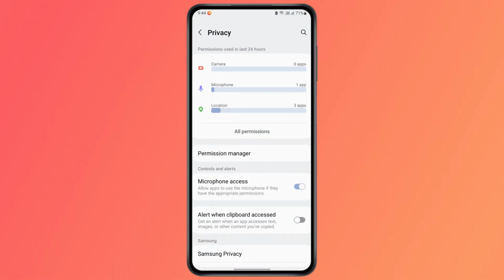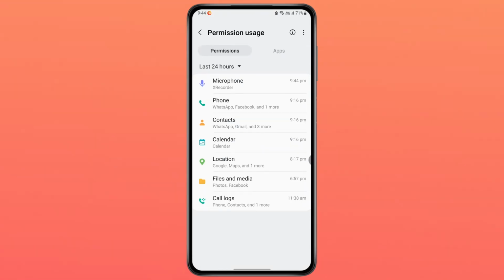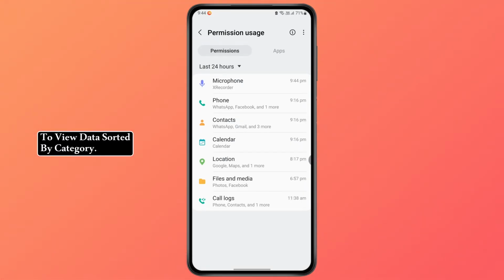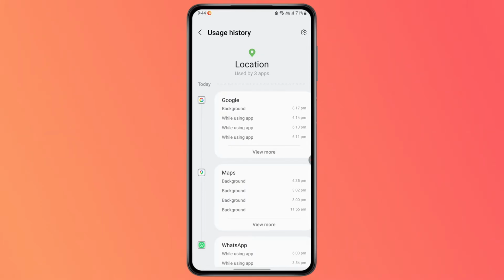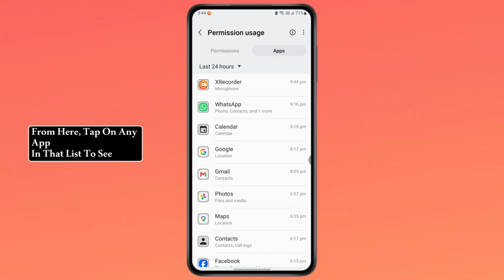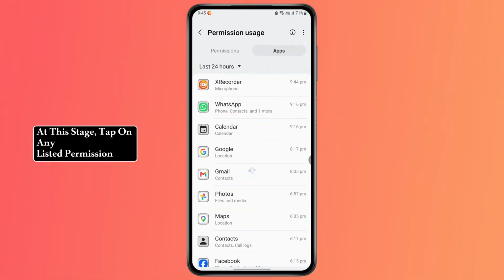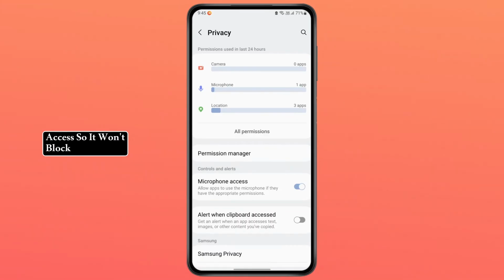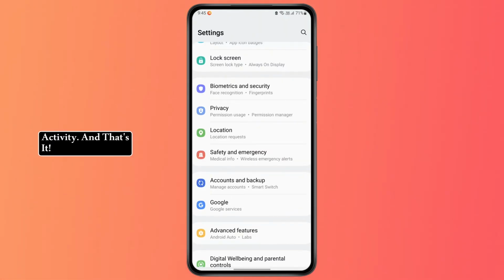How To View Permission Usage Timeline Samsung ?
How To View Permission Usage Timeline on Samsung:

Welcome to our step-by-step guide on “How To View Permission Usage Timeline on Samsung”! If you want to see which apps have recently accessed your camera, microphone, location, or other permissions on your Samsung Galaxy phone, this video is for you. We'll show you how to view the Permission Usage Timeline, check app permission history, and monitor privacy activity using Samsung's built-in privacy features.

Whether you're concerned about your privacy or simply want to know which apps are using sensitive permissions, these tips will help you review permission access and keep your Samsung device secure.

In this video, we will show:

* How to check app permission history
* How to see camera, microphone, and location access
* How to manage app permissions on Samsung
* How to use Samsung Privacy Dashboard

What you'll learn:

* How to access the Permission Usage Timeline
* How to review recent permission activity
* How to identify apps using sensitive permissions
* How to allow or revoke app permissions
* How to improve privacy on your Samsung Galaxy phone